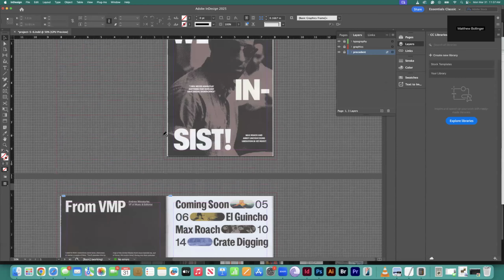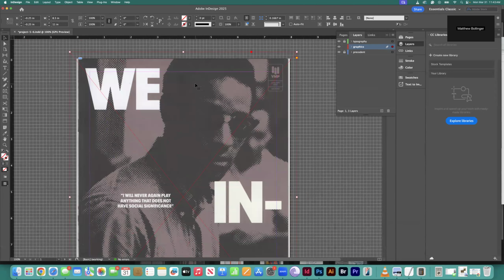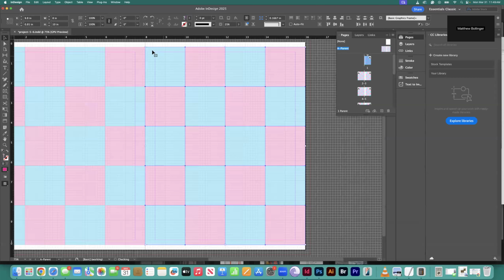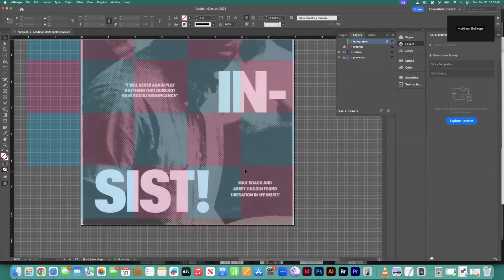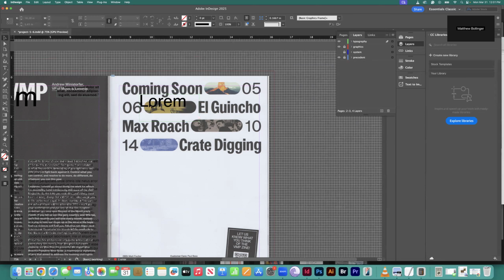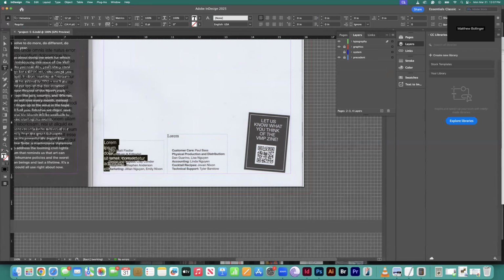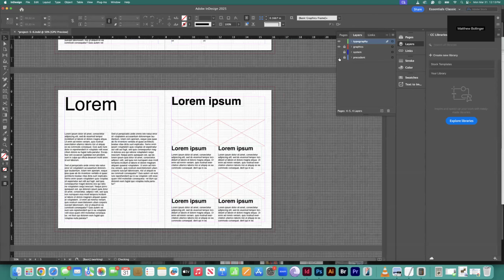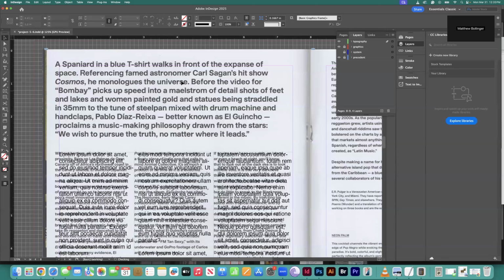Fan-Zine Project Design Layout and Planning